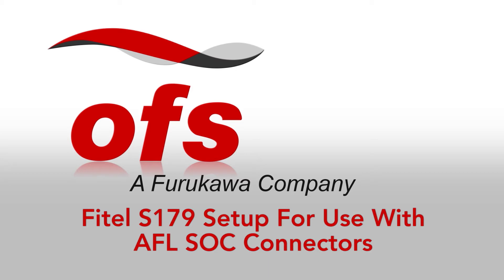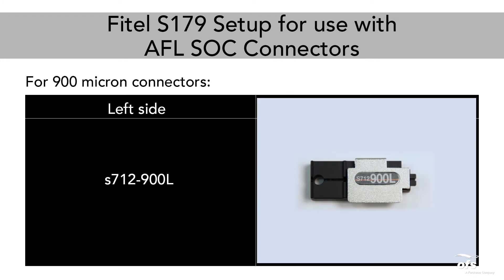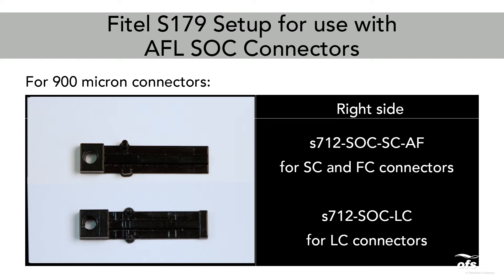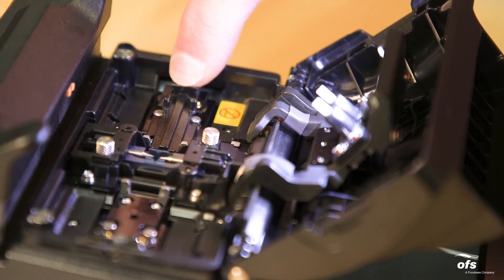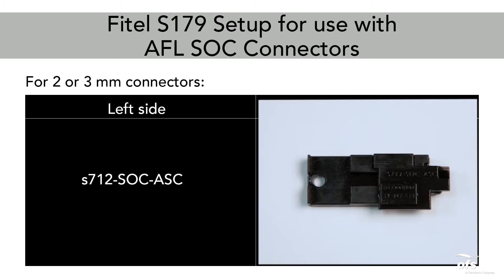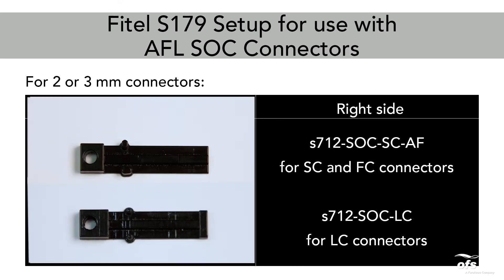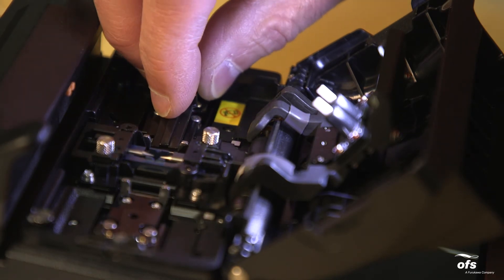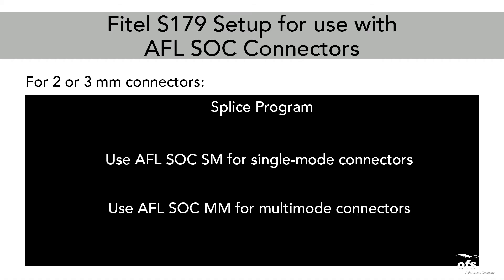OFS FITEL® S179 with AFL FUSEConnect Connectors - How to Guide and Demonstration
Tutorial showing how to configure the FITEL S179 Fusion Splicer for use with AFL FuseConnect Connectors.